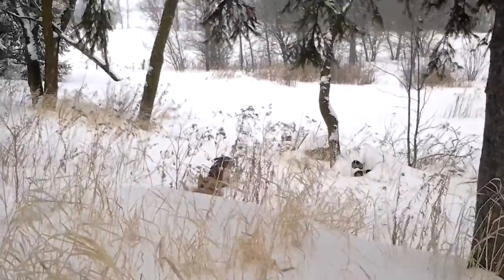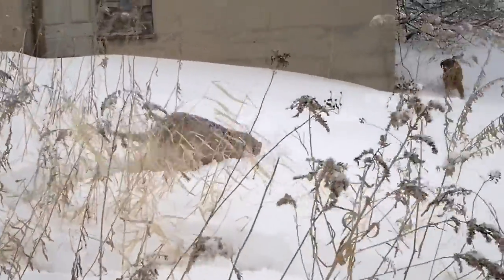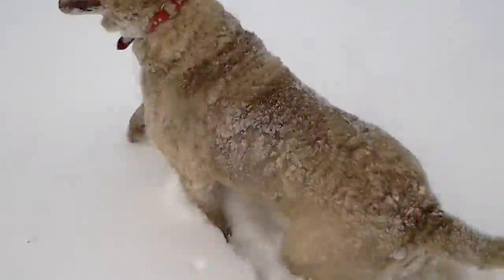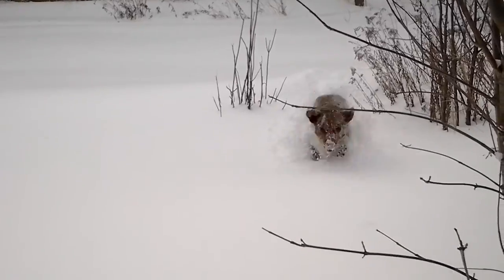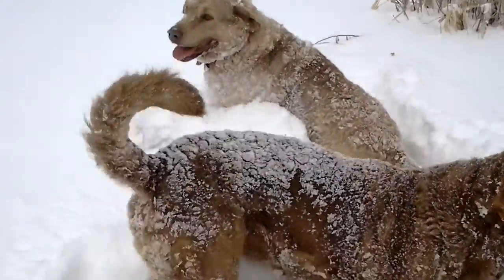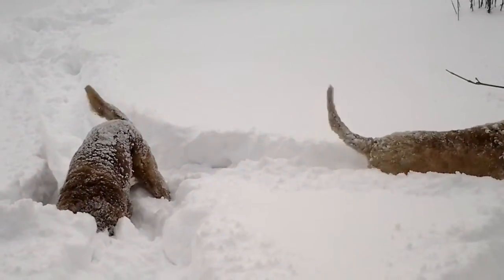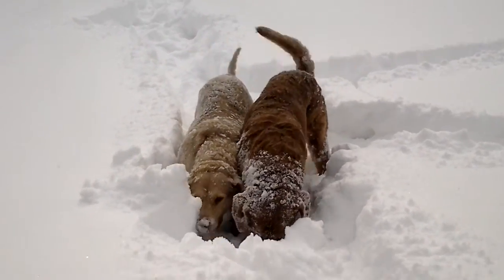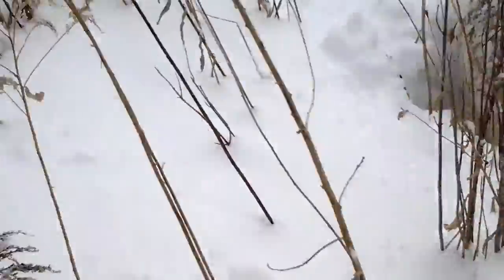Chesapeake Bay Retrievers play in deep snow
Here my two Chesapeakes run around enjoy the light cold deep snow of Wisconsin